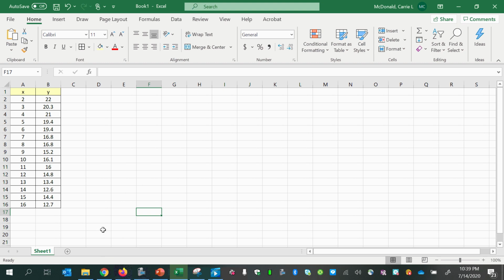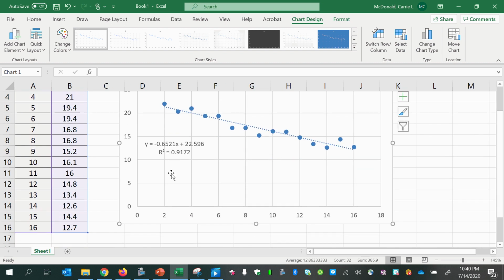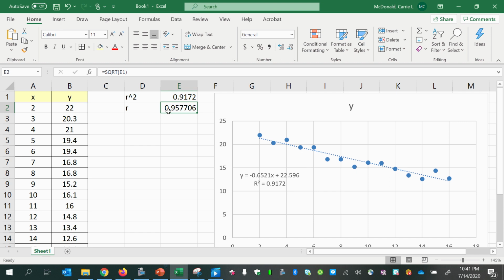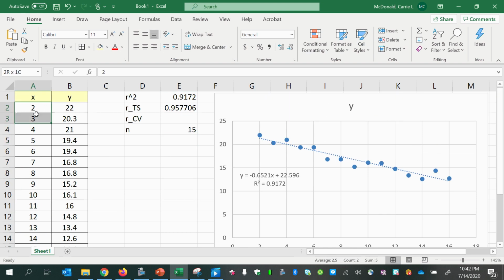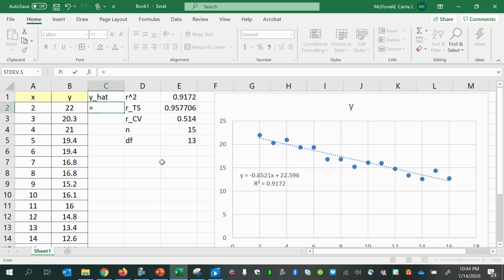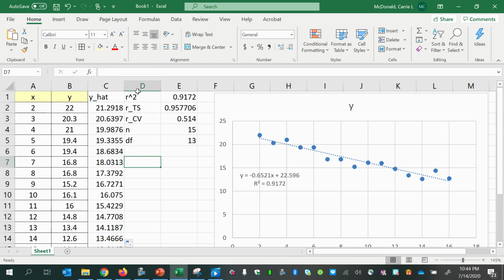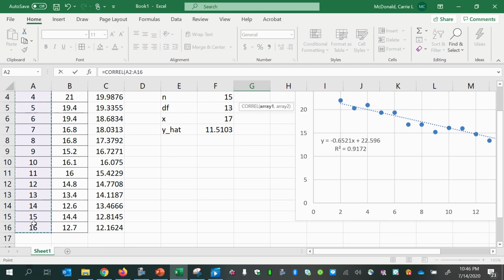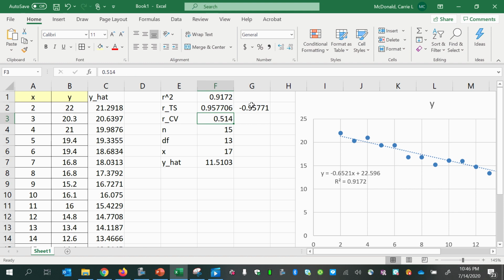Excel for Linear Correlation and Regression - Part 2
Learn how to use Excel to perform linear regression. Before watching this video, you should watch this one